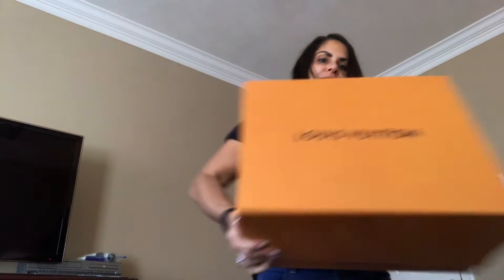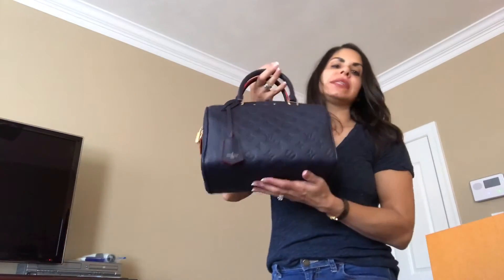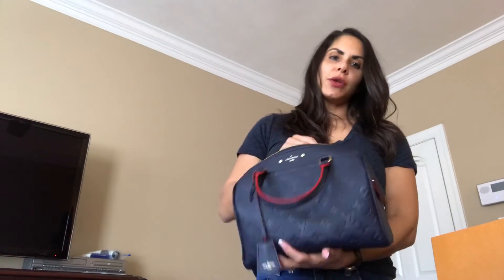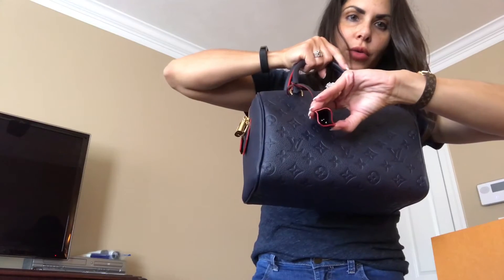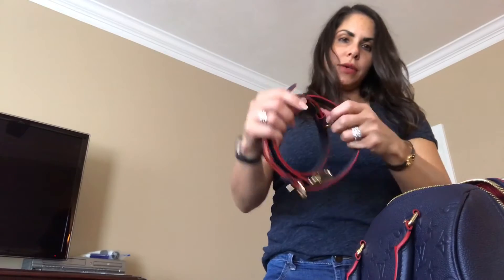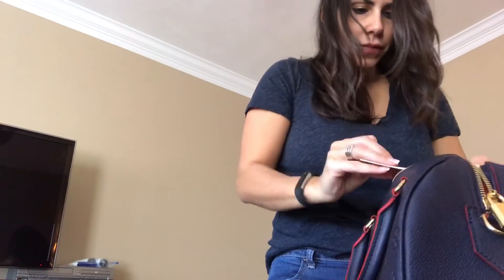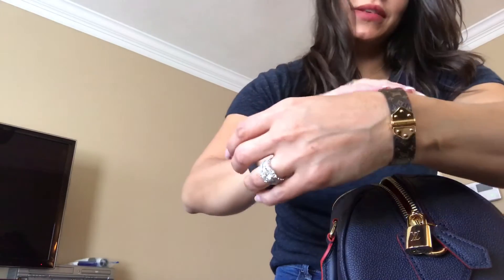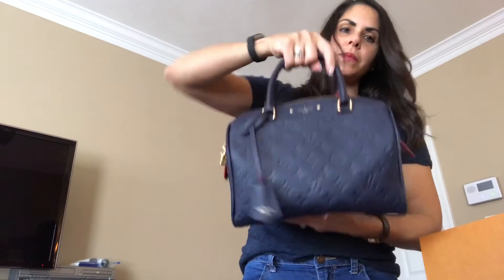LOUIS VUITTON LAS VEGAS HAUL PART 2!!!!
Hey guys!  This bag reveal got cut off on my first video so, I just uploaded this as part two.  I hope you enjoy!  Item mentioned in this video is:
Louis Vuitton Speedy 25 Bandouliere Monogram Empreinte Leather in Marine Rouge M43501$2,550.00 US (I think I said maroon rouge in the vide😜 Oops!).